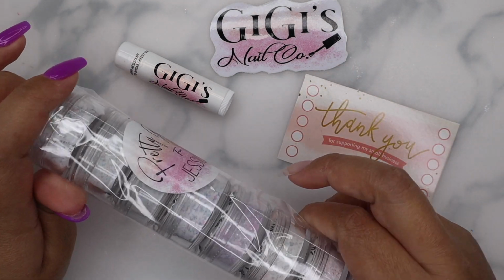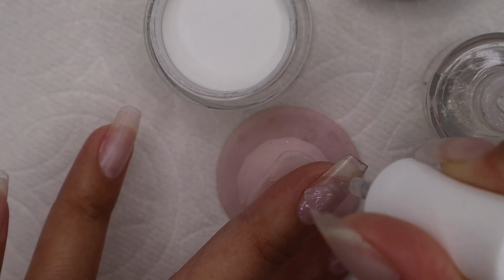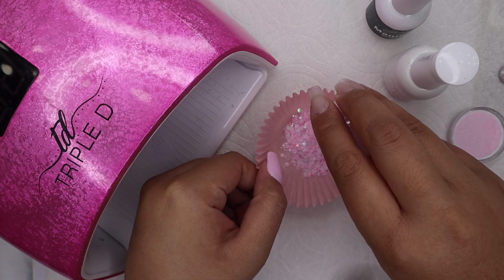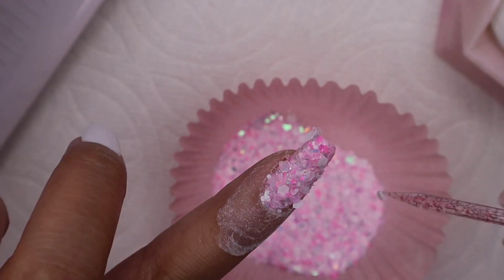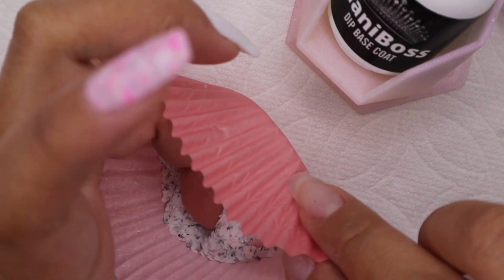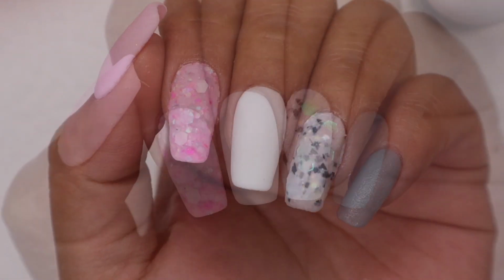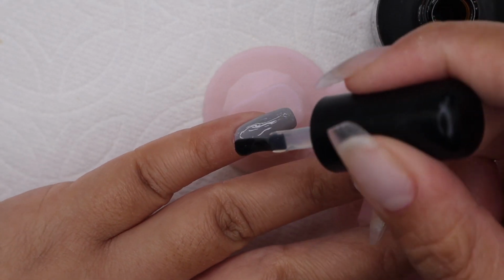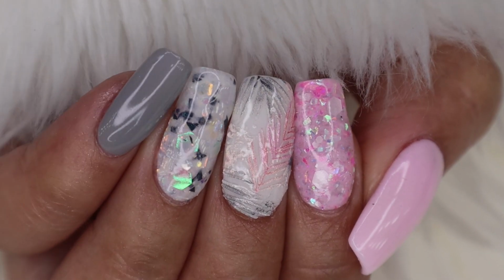MARBLE DIP POWDER| Gigi’s Nail Co| Dip and Gel Method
Hi thank you so much for visiting my channel!

COLORS USED
REVEL NAIL

VERONICA (French white)
Ballet (Pink)
Lantern (Gray)

Kiss From A Rose
Wild Angel

Poshy Nail Design 3D Decal

DIP BASE
ACTIVATOR
2in1 GEL BASE AND TOP COAT

AMAZON STOREFRONT LINK (shop my favorite products fromAmazon)

BODY OIL
Scales of A Mermaid
AVAILABLE MARCH 9 at 8pm PST

LIQUID LAYERS
Finger Rest
Bottle Holders
XL Organizer

Thank you so much and see you on my next videos!